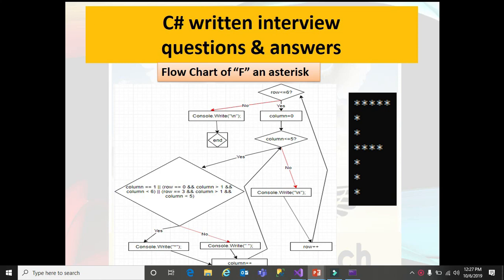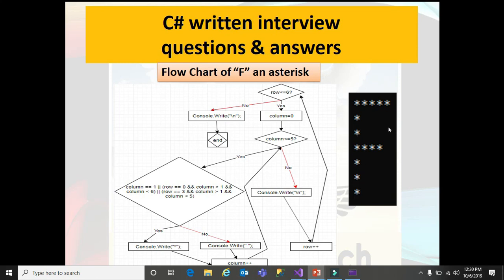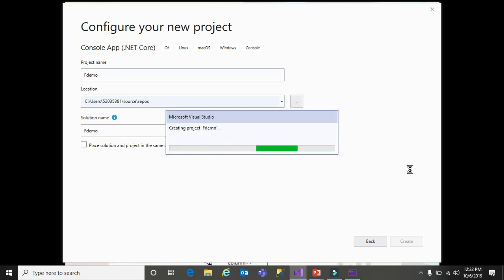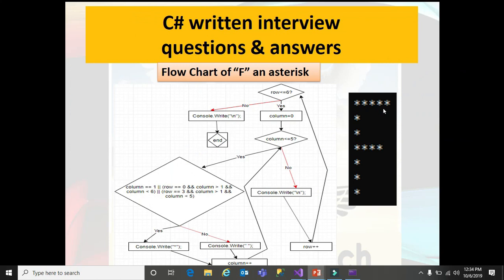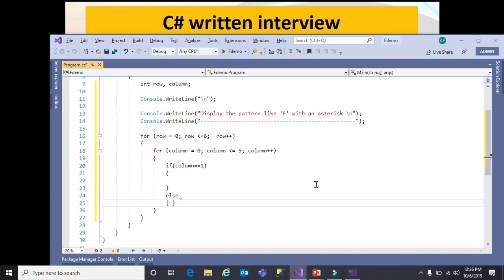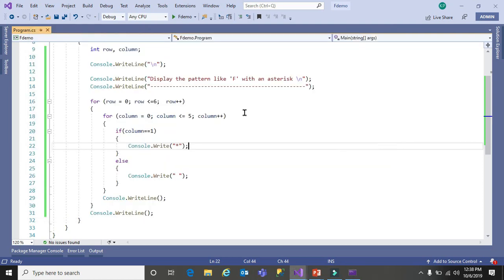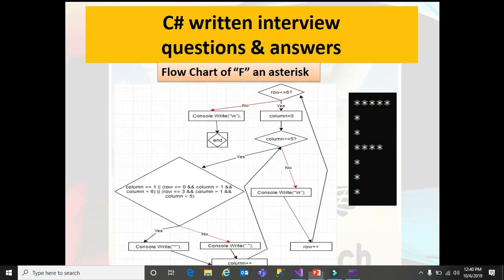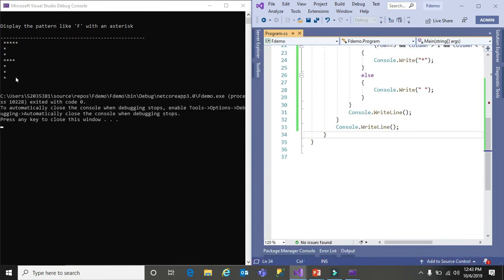C# | star pattern | Asterisks pattern | Alphabet Pattern | Print F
In this exciting coding challenge, we explore the world of C# programming by creating a captivating Alphabet Pattern featuring the Letter F using asterisks. Join us on this educational journey as we break down the coding process step-by-step, making it accessible for both beginners and seasoned programmers.

Discover the logic behind generating intricate Alphabet Patterns in C# and witness the artistry of asterisks coming together to form the Letter F. Whether you're looking to master C# patterns or simply want to explore the creative side of coding, this tutorial has something for everyone.

Don't miss out on the fun and learning! Let's embrace the world of C# Asterisk Art together!

In this coding challenge, we'll dive into the world of C# and explore how to create an intricate Alphabet Pattern featuring the Letter F using asterisks. This engaging and educational tutorial will walk you through each step, providing a clear and comprehensive explanation of the coding process. Whether you're a seasoned programmer looking to master C# patterns or a beginner eager to learn, this step-by-step C# tutorial has got you covered.

We'll start by breaking down the logic behind generating an Alphabet Pattern with the Letter F, and then we'll delve into the coding aspect. By the end of this coding challenge, you'll not only have a deeper understanding of C# programming but also a beautiful piece of C# Asterisk Art in the form of the Letter F Alphabet Pattern.

This C# programming challenge promises to be both fun and informative. As we embark on this journey, you'll discover the joy of creating intricate patterns with the power of programming. So, whether you're a coding enthusiast, a student, or someone simply curious about C# programming, join us in this exciting coding challenge to learn, create, and master the art of Alphabet Patterns with the Letter F and asterisks.

C# Coding Challenge: How to Create an Alphabet Pattern (Letter F) with Asterisks.
Alphabet Pattern (Letter F) in C# with Asterisks: Coding Challenge Explained.
Step-by-Step C# Tutorial: Coding an Alphabet Pattern (Letter F) with Asterisks.
Mastering C# Patterns: Creating the Letter F with Asterisks - Coding Challenge.
C# Programming Challenge: Fun with Asterisks - Creating the Letter F Pattern.
C# Asterisk Art: Alphabet Pattern (Letter F) Coding Challenge.
Coding Challenge: Alphabet Pattern (Letter F) in C# Using Asterisks.
Learn C# by Doing: Creating an Alphabet Pattern (Letter F) with Asterisks.
Alphabet Art in C#: Coding Challenge for Letter F Pattern with Asterisks.
C# Tutorial: How to Generate Alphabet Pattern (Letter F) with Asterisks.